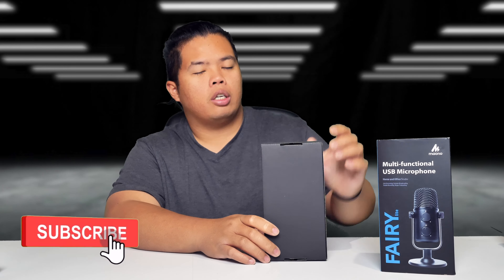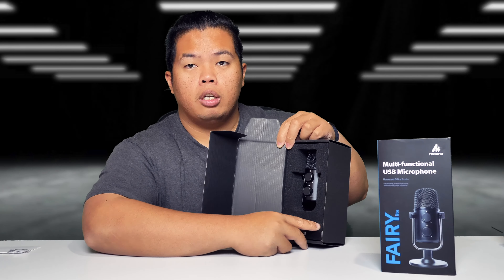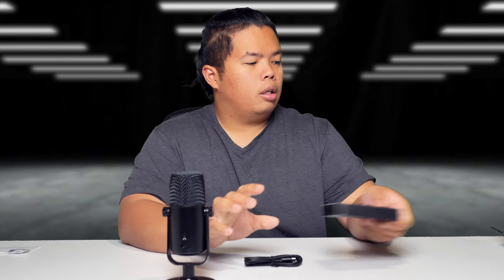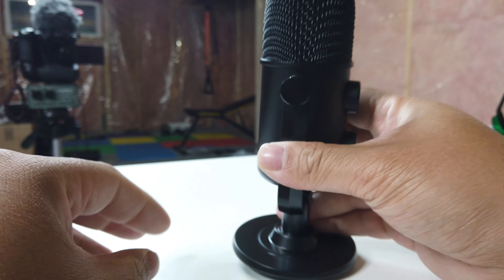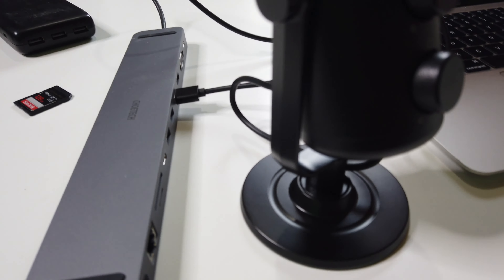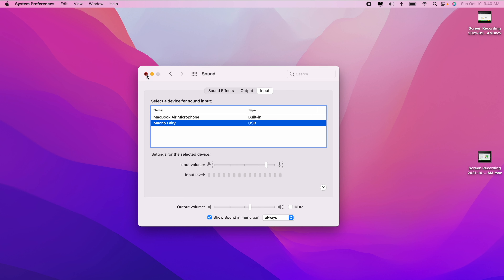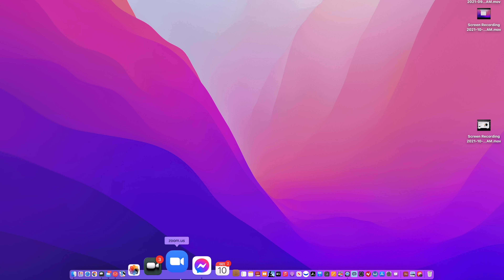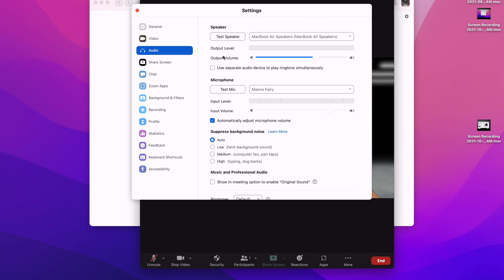The BEST Mic for Zoom Calls, OBS, Twitch, Youtube for Mac, PC - Maono Fairy Lite Review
Amazon US
Amazon CA

Side Hustle:
Earn Money Playing Games!

Matthew 11:28-30
28 “Come to me, all you who are weary and burdened, and I will give you rest. 29 Take my yoke upon you and learn from me, for I am gentle and humble in heart, and you will find rest for your souls. 30 For my yoke is easy and my burden is light.
fibcedmonton.ca

Stay Grateful :)